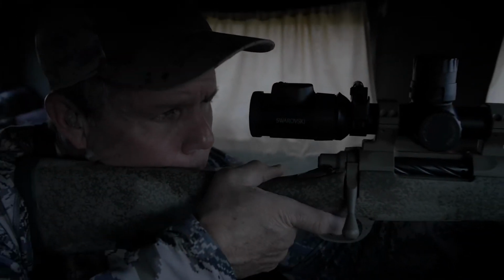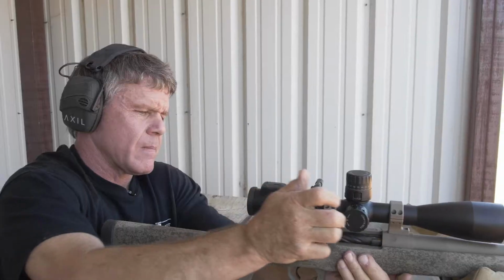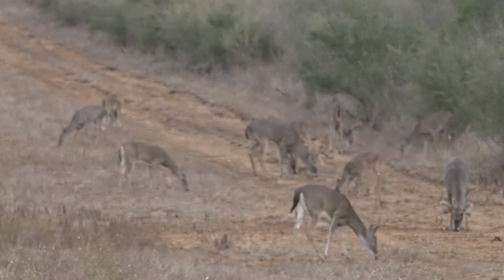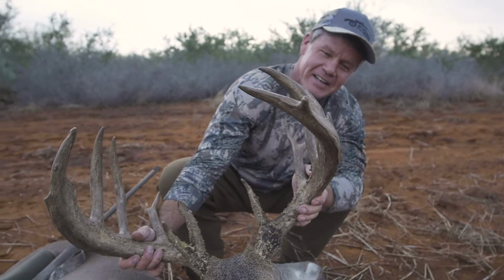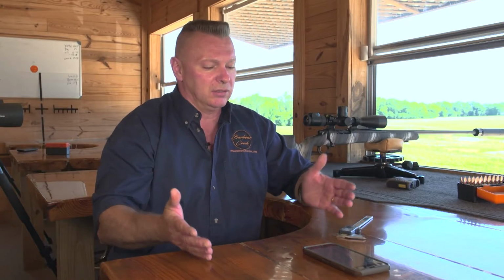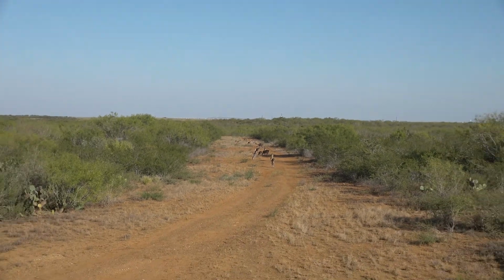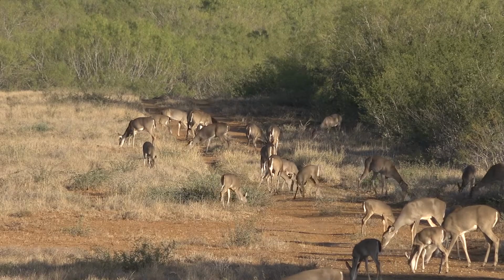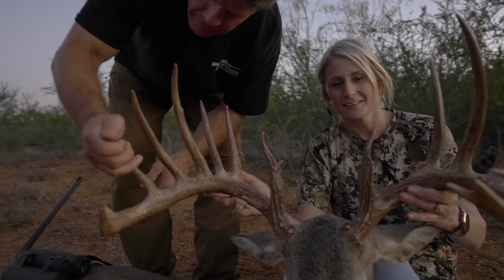Precision Hunting TV - episode 27 - South Texas hunting with Panther Hollow Whitetails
Allan and Denise head to South Texas to hunt with Joe Matkin at Panther Hollow Whitetails